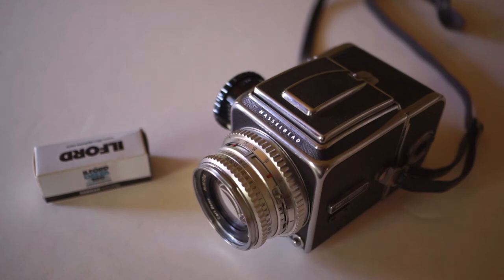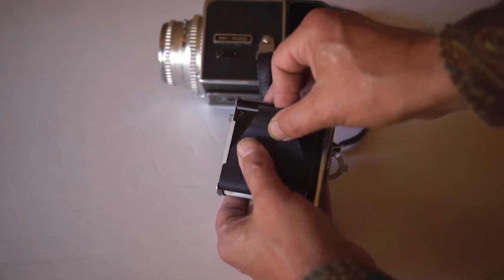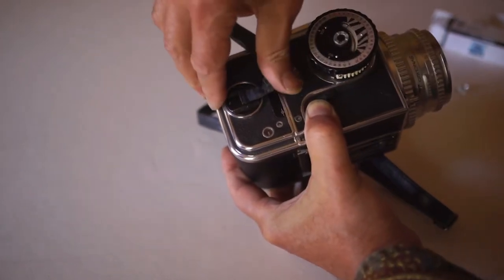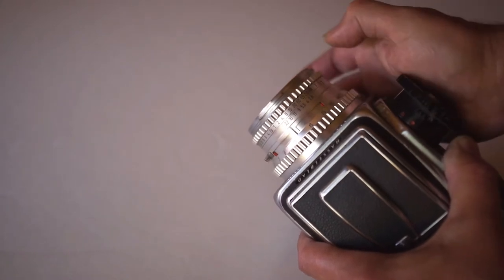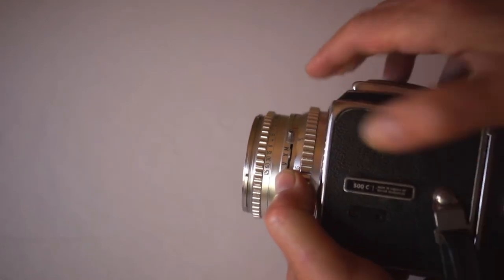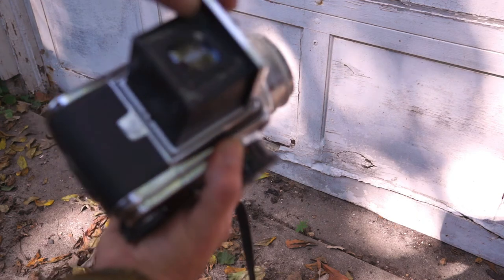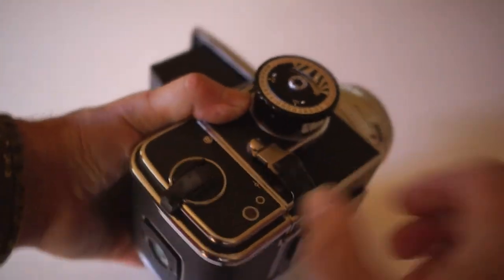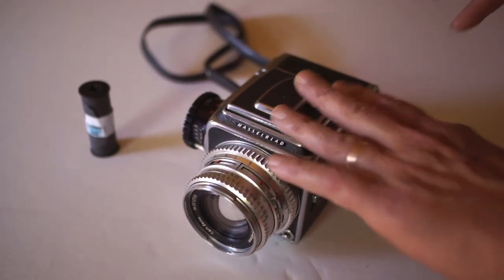Using the Hasselblad 500C.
How to load and shoot pictures with the Hasselblad 500C.